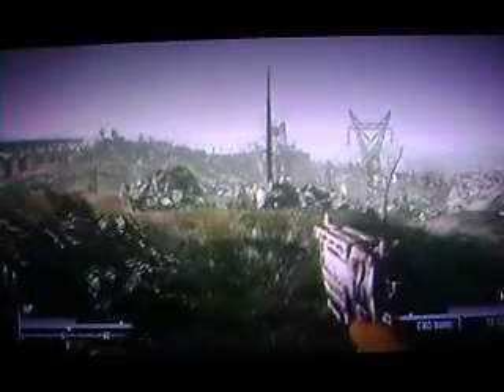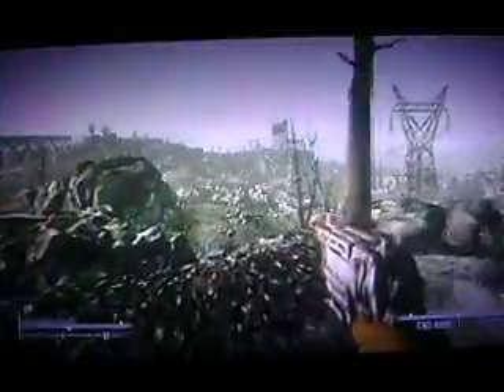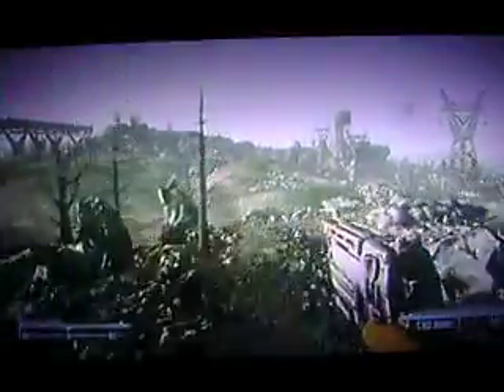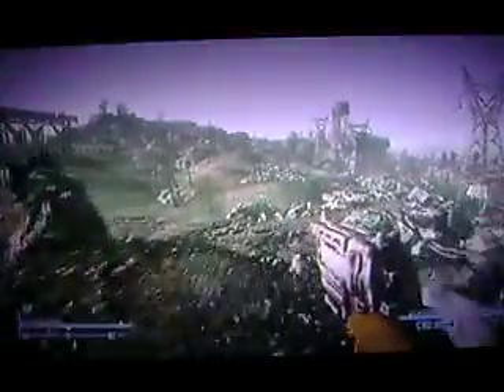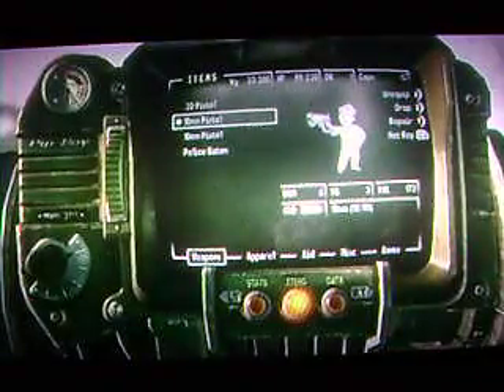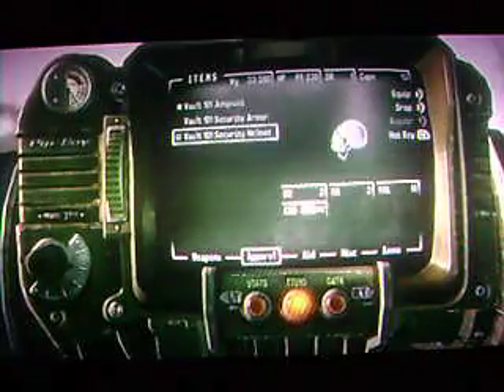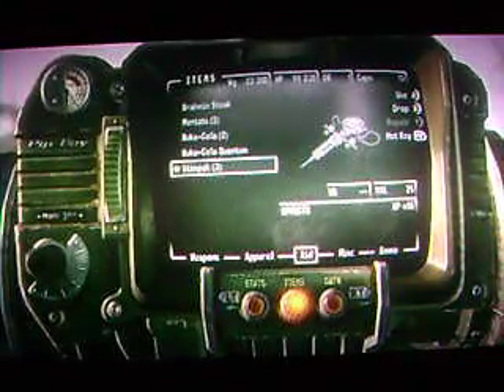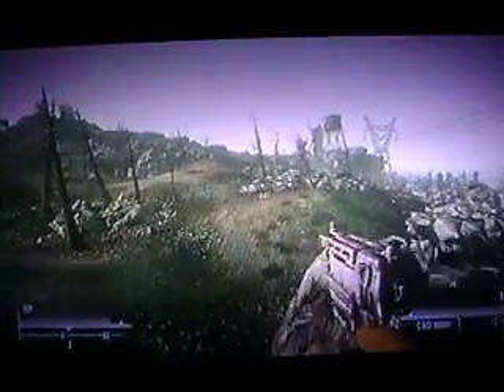Fallout 3 finding the alien blaster part 1